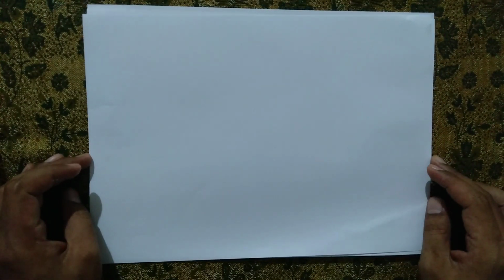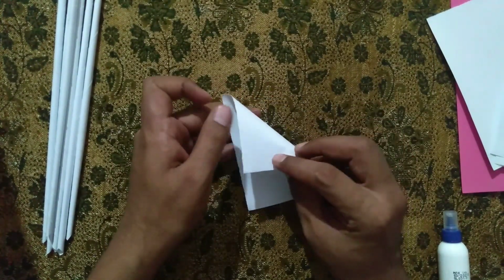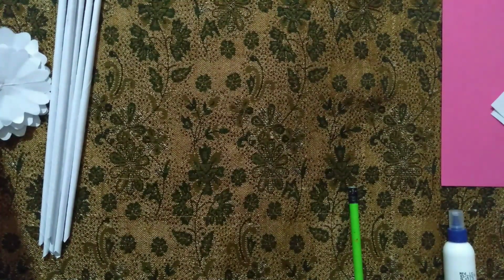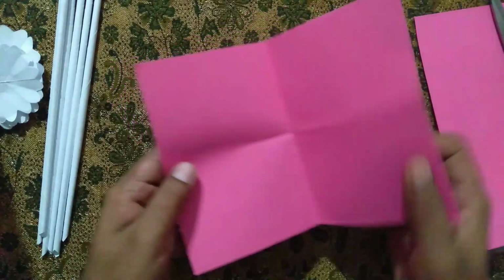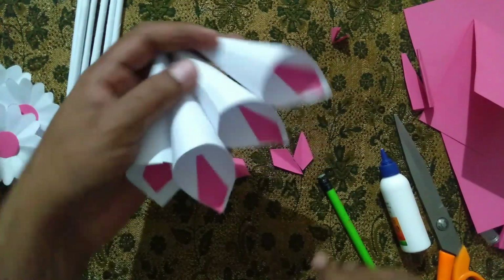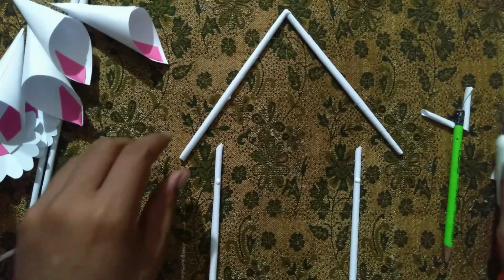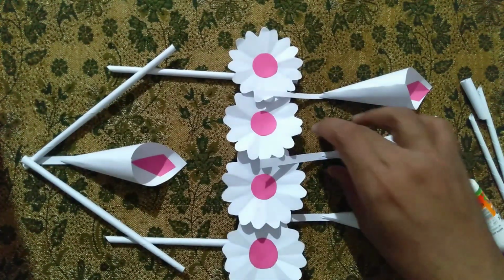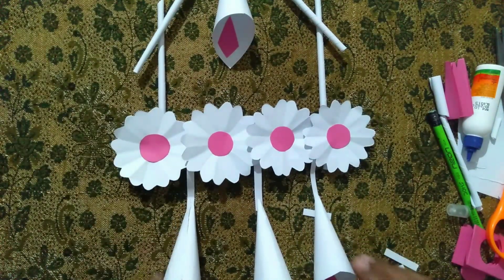How to Make Wall Hanging for Grade 4,5 & 6,